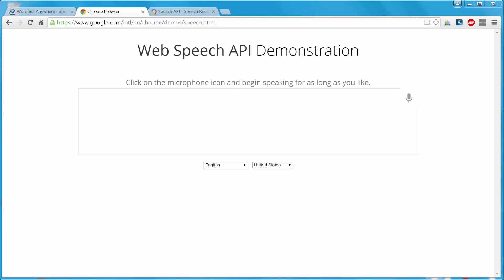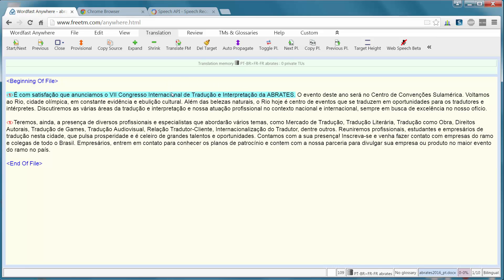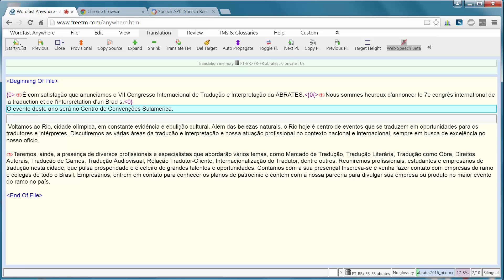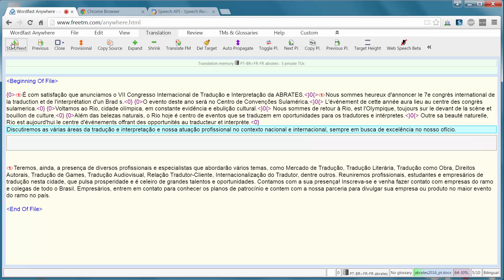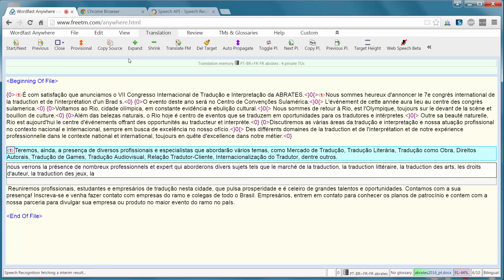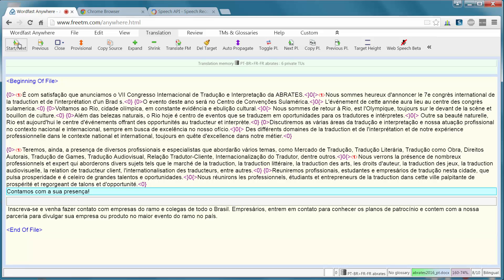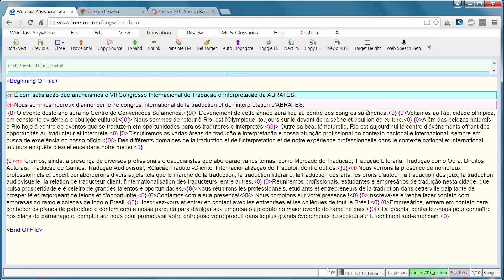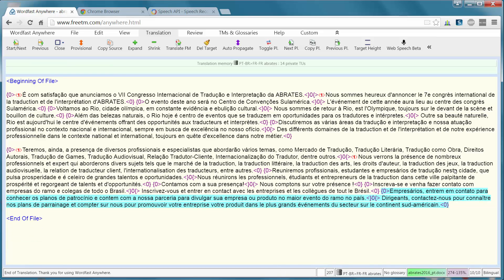Dictate in Wordfast Anywhere with Google Web Speech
Google offers a Web Speech, a new service for which a demonstration is available in Chrome The service is also available as Cloud Speech API for integration in other applications. Wordfast Anywhere is the first CAT tool that implements this new API. Using Google Web Speech is free, it requires no training or expensive microphone and it works with about 40 languages, far more than speech recognition solutions like Dragon Professional Individual or Windows Speech Recognition. Made for the 7th ABRATES Conference in Rio in June 2016, this video shows how to translate a short text in Brazilian Portuguese into French, by dictating in Wordfast Anywhere using Google Web Speech.